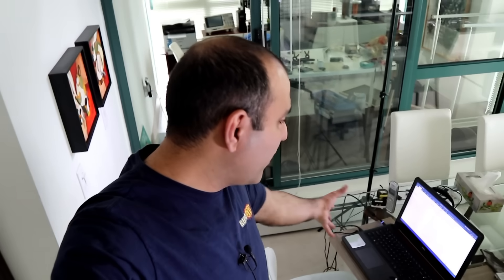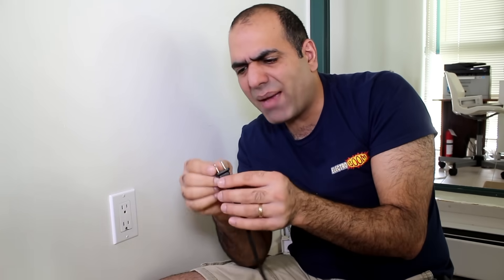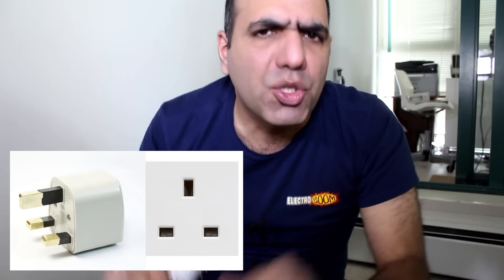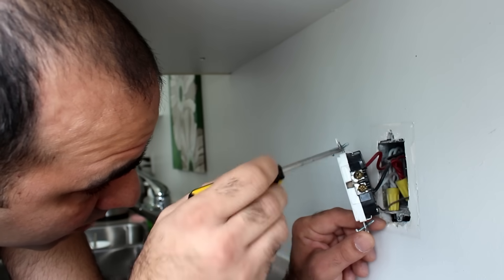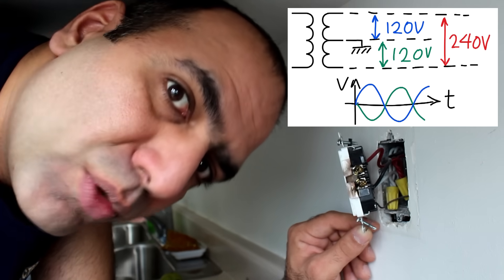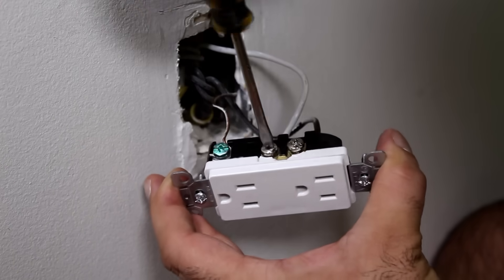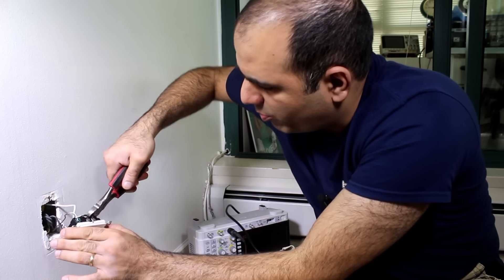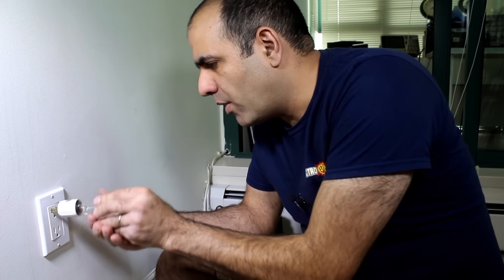How to Replace a Power Outlet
It is not too hard to replace a power outlet socket, if you are willing to risk it!